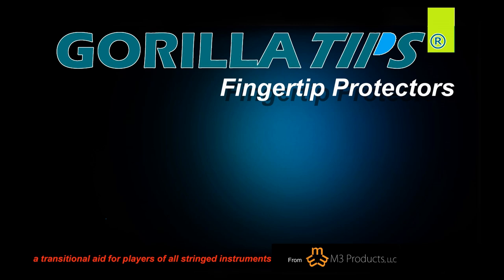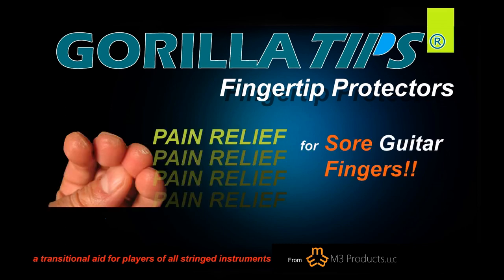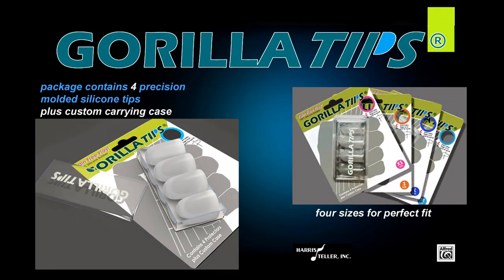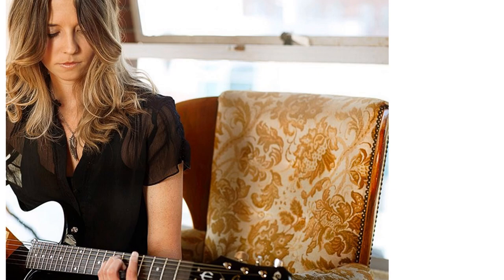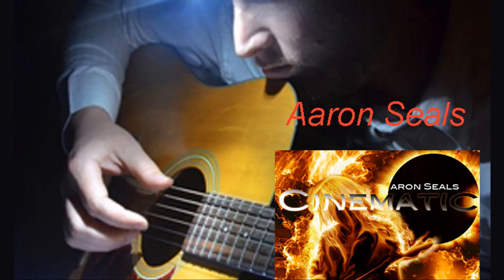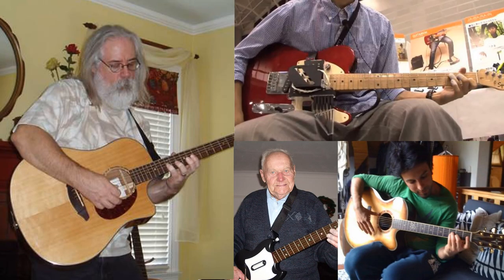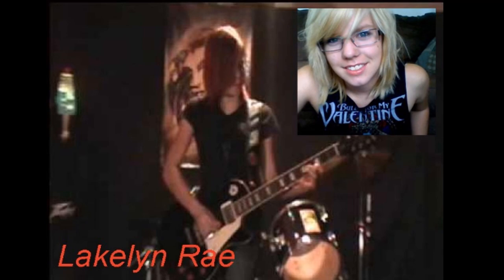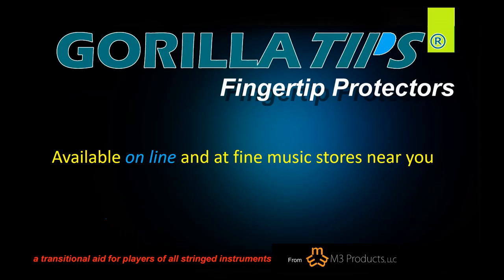Gorilla Tips fingertip protectors for guitar players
a video description of Gorilla Tips fingertip protectors. This product is a transitional aid to players who experience finger pain when playing. Gorilla Tips are used by players of stringed instruments to provide pain relief. resulting in more enjoyable play or practice sessions.